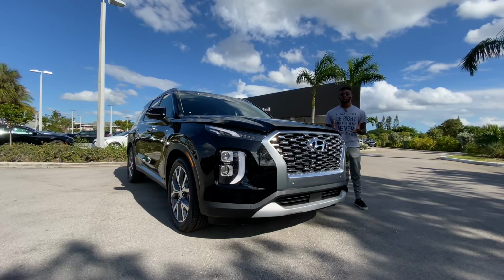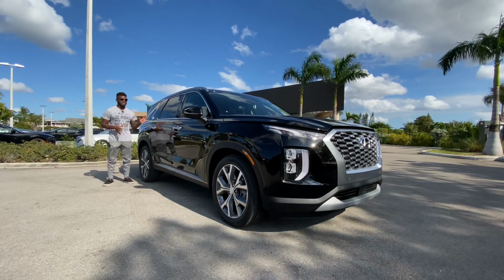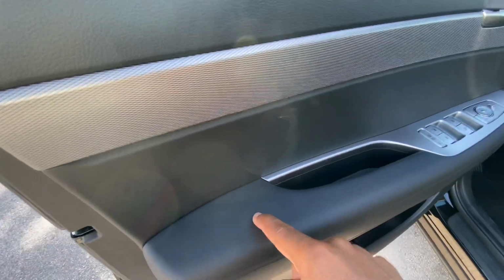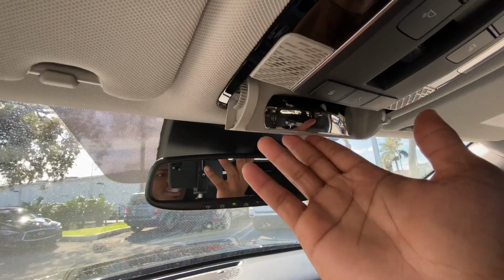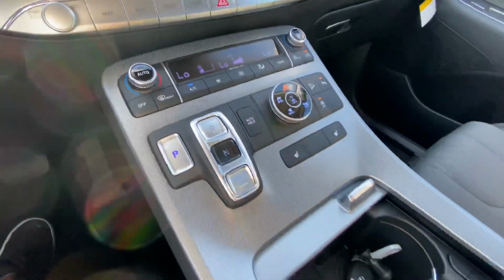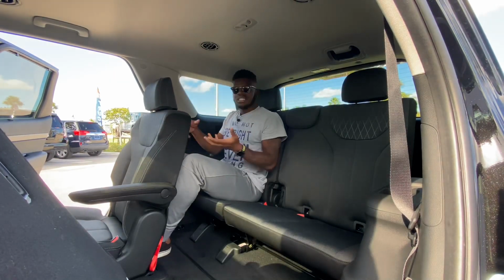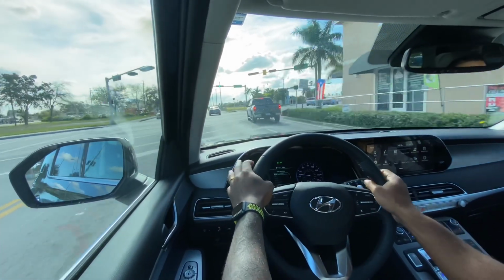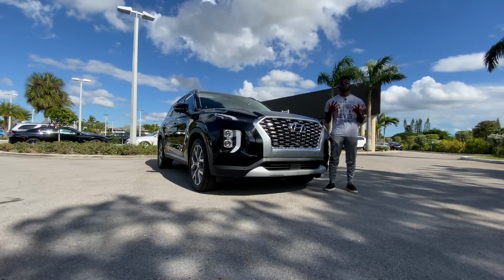2020 Hyundai Palisade – Hyundai’s Family Friendly Flagship SUV